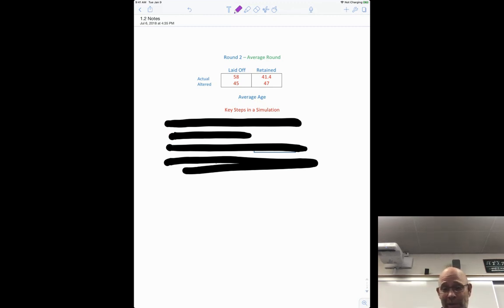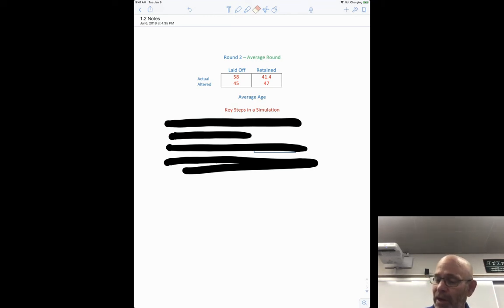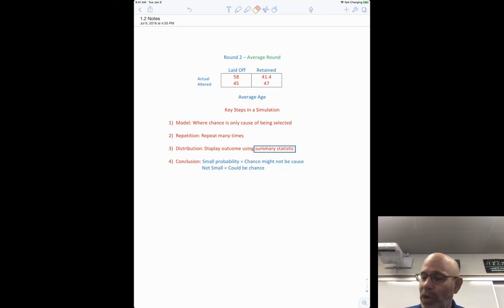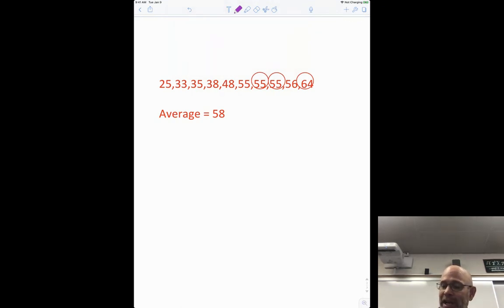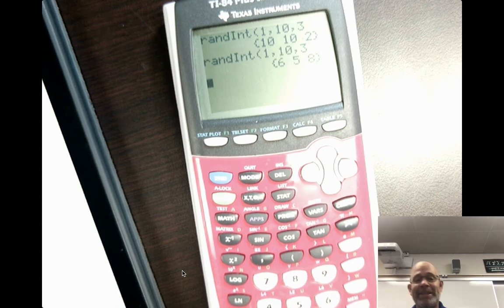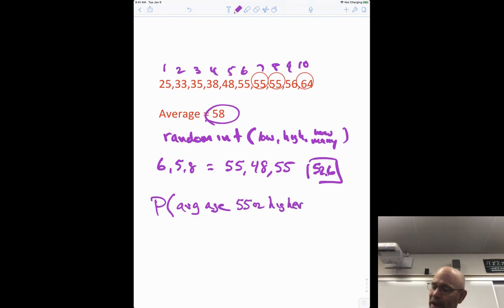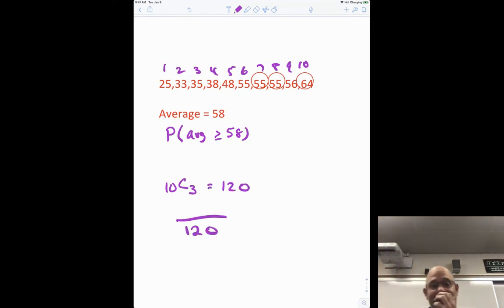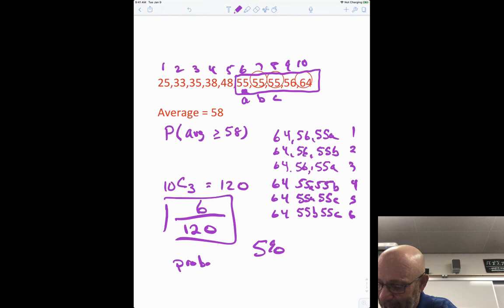Section 1.2 ( August 26 )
More Westvaco - Simulations and Probability